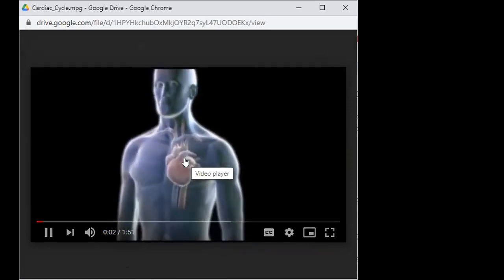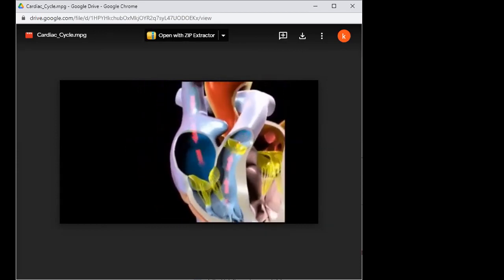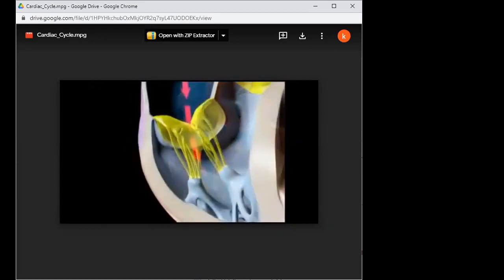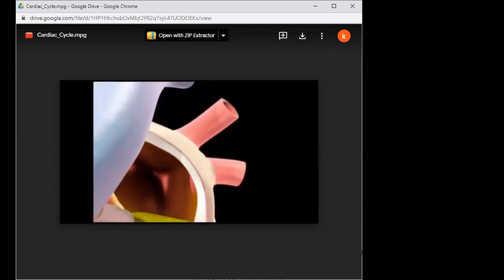ECG: The Cardiac Cycle Ch. 2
In this videoI discuss the anatomy and physiology of the heart and the cardiac cycle in my ecg technician course.